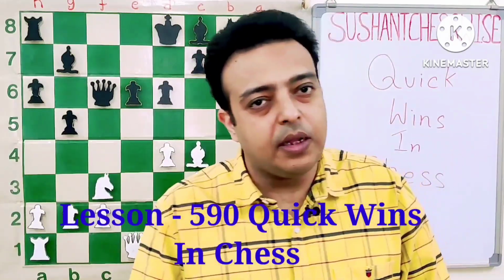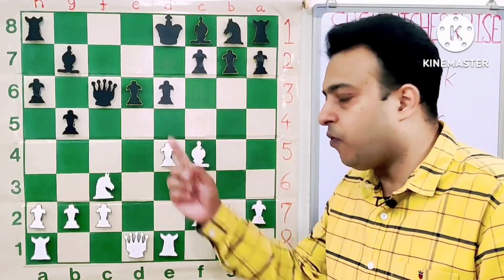Lesson - 590 Quick Wins In Chess ! Learn From The Grand Master Miniatures !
The Position  arrived from the following moves -
1 e4 c5 2 Nf3 Nc6 3 d4 cd4 4 Nd4 Nf6 5 Nc3 a6 6 Be2 Qc7 7 0-0 b5
8 Nc6 Qc6 9 Bf3 Bb7 10 Bf4 d6 11 Re1 e5

Hello Friends ,

Thanks